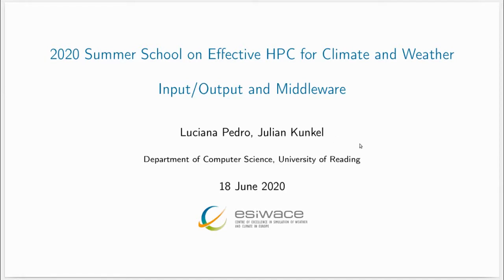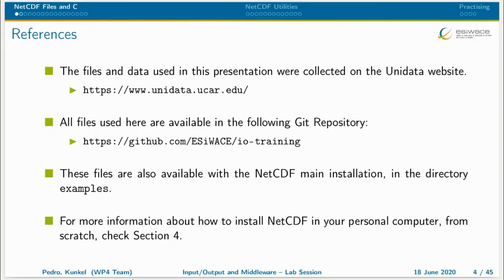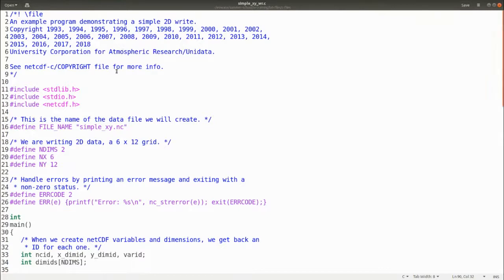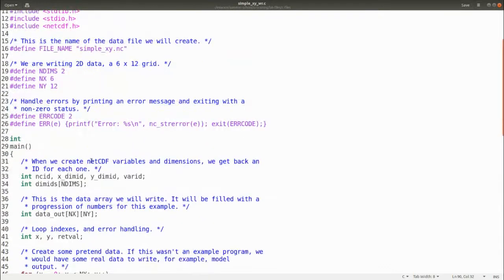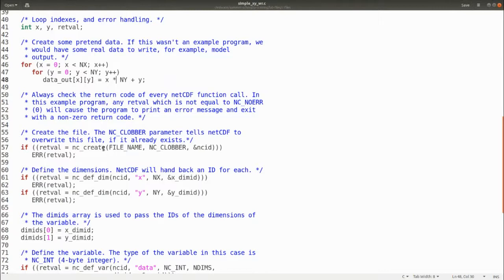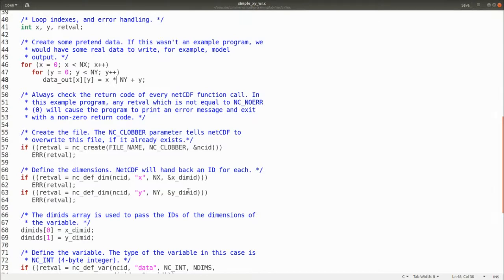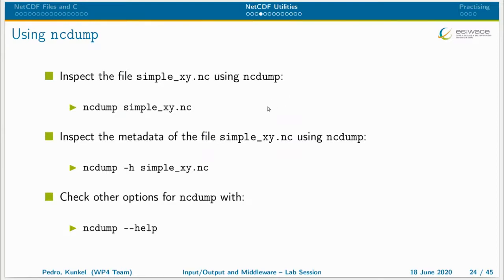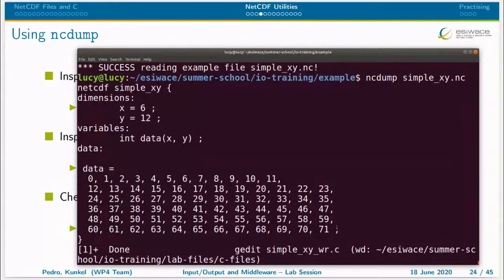Input/Output and Middleware Tutorial: An introduction to NetCDF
Presented by Luciana Pedro (University of Reading)

Climate and weather research is typically data-intensive and applications must utilise input/output efficiently. Often, a user struggles to assess observed performance leading to superflux attempts to tune the application and optimise performance in a wrong layer of the stack. The content of this session is twofold. Firstly, we discuss storage layers focusing on the NetCDF middleware and provide a performance model that aids users to identify inefficient I/O. Secondly, we introduce the NetCDF Climate and Forecast (CF) conventions that are often used as a standard to exchange data.